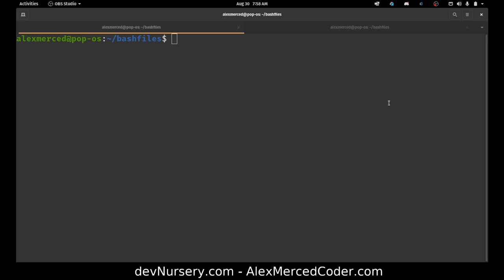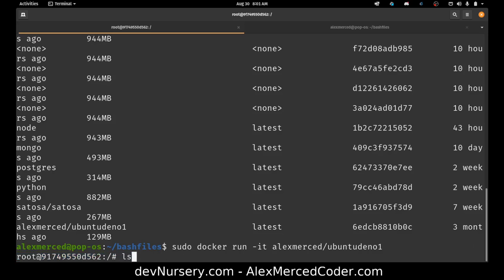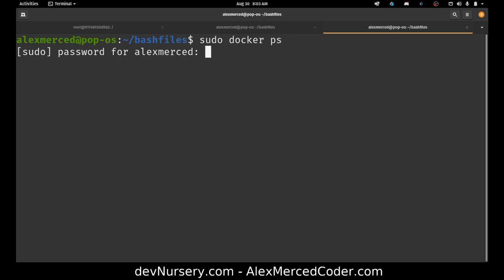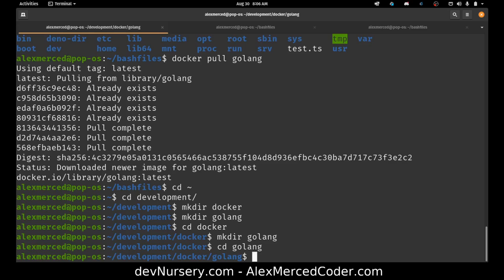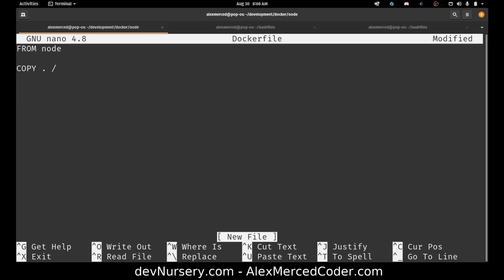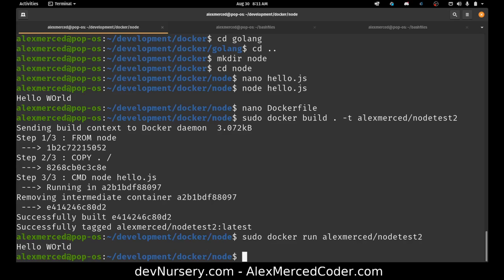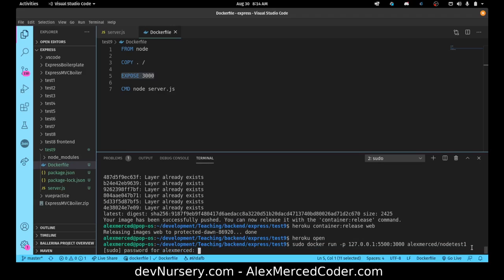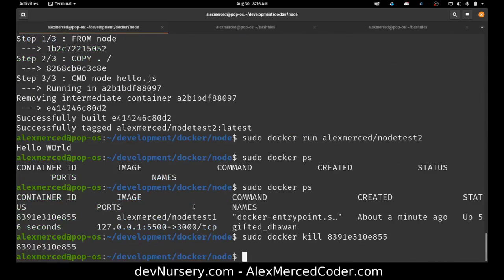AM Coder - Introduction to Docker